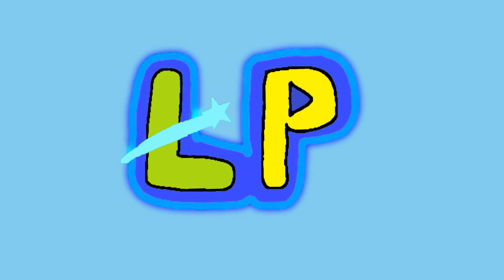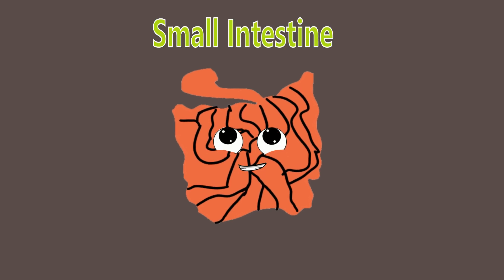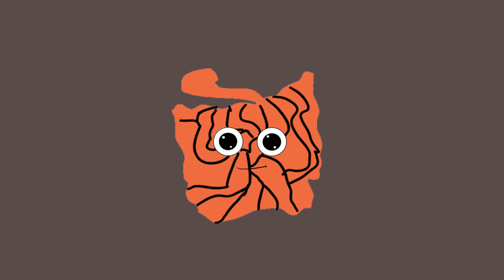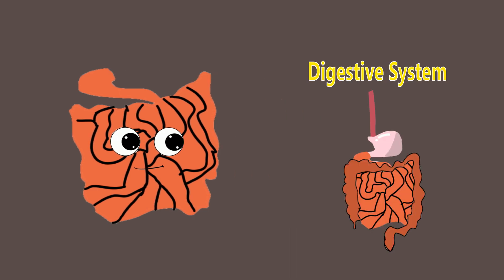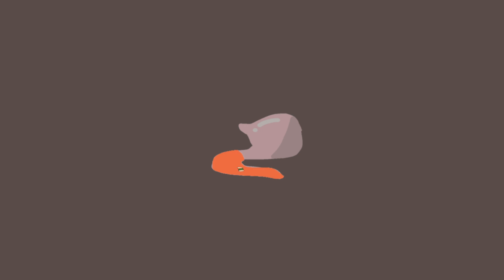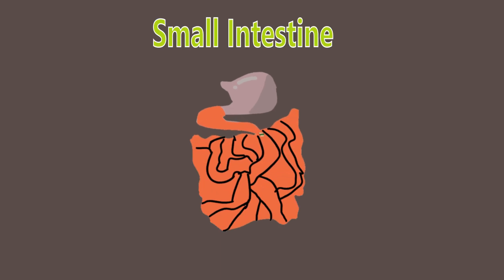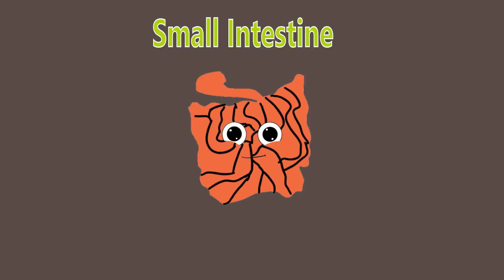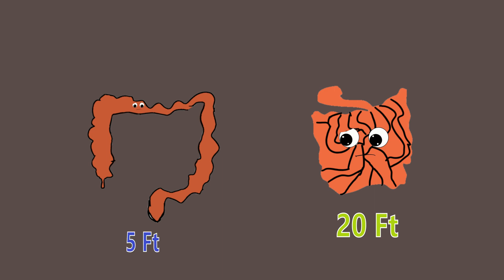Small Intestine | Learn about the Small Intestine | By Learning Planet.